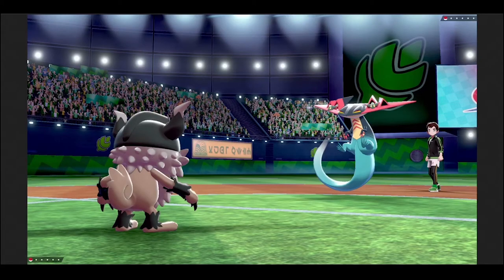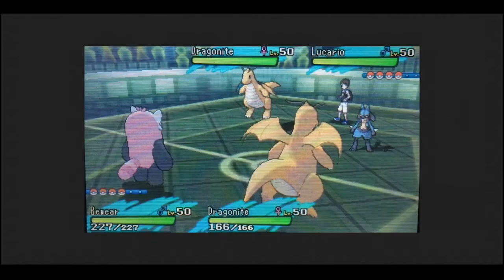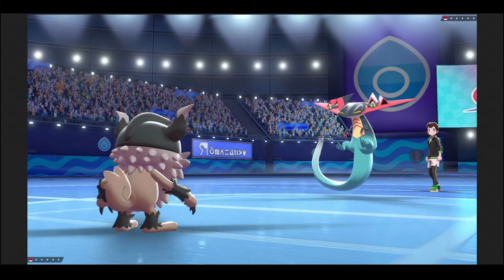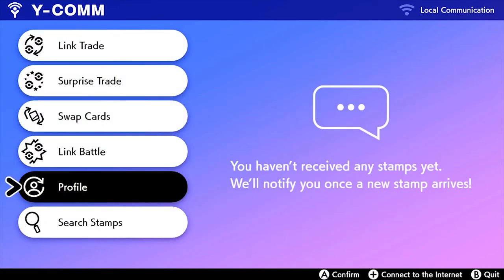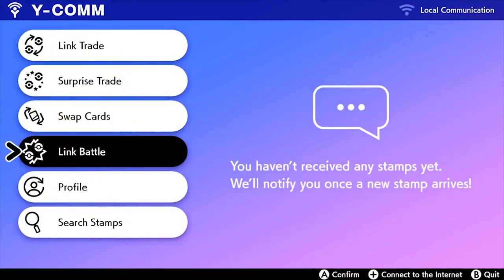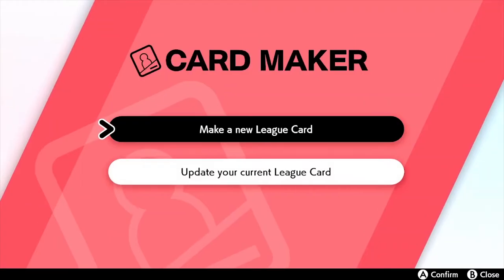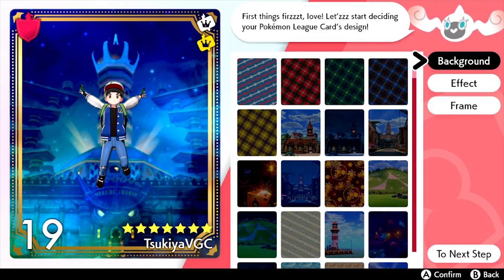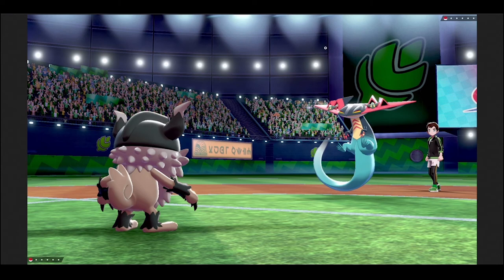SWORD/SHIELD - HOW TO CHANGE STADIUM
This is a neat little trick. What stadium do you like most?

▶ I stream Tuesday & Thursday 7:30 PM PST and Saturdays 9 PM PST

▶ For more cute pics of my doggie and updates!

▶ memes and updates

▶VGC Articles, Getting started, etc.